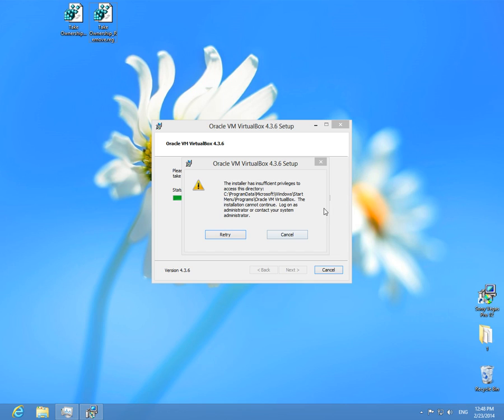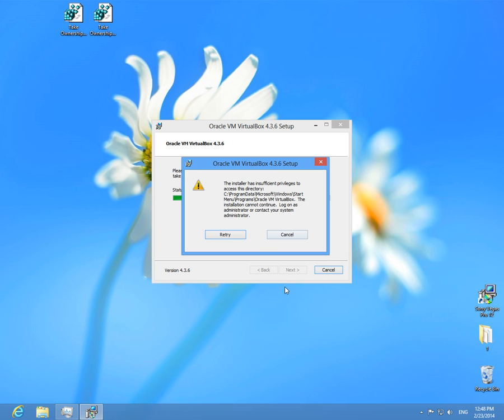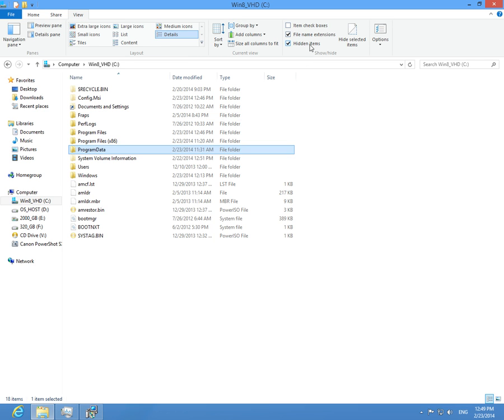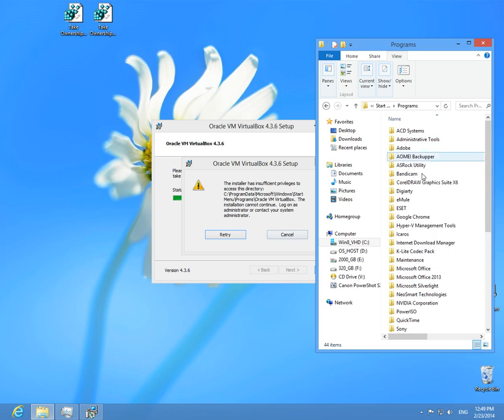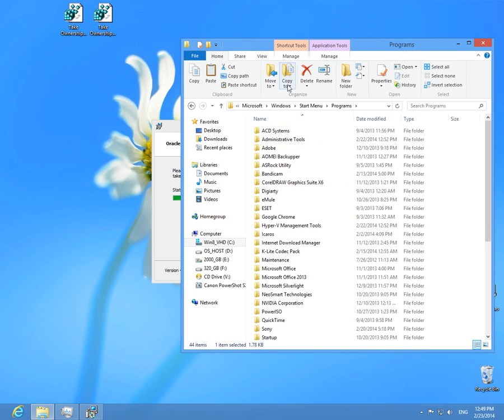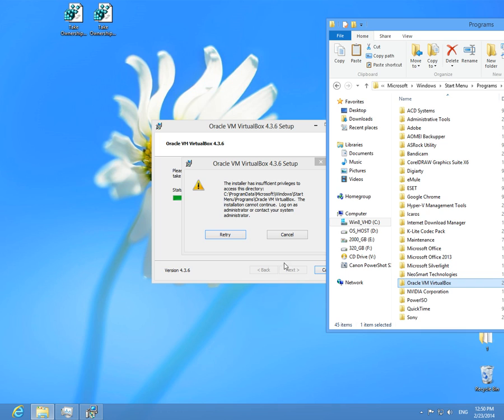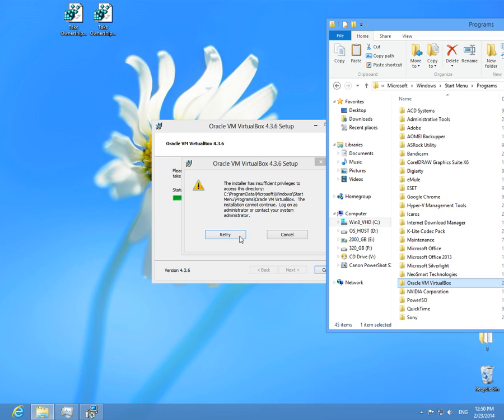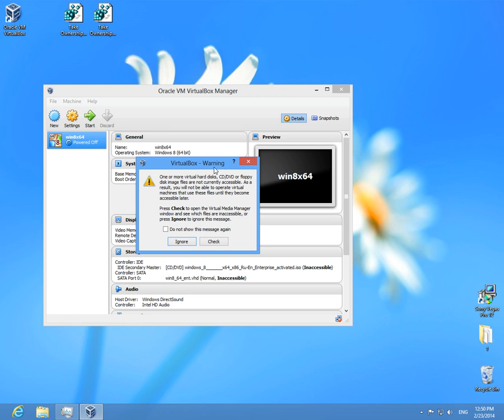How to fix "insufficient privileges to access this directory" error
Problem:
While installing a program, the user receives the following error message:
"The installer has insufficient privileges to access this directory".

Solution:
1. manually create the required folder,
2. download the compressed registry file :

3. extract the contents to a folder you like,
4. double-click the "Take Ownership.reg" file to add it to the Windows Registry,
5. go to the folder that you manually created, right-click on it, click "Take ownership"
6. try to continue the setup, click Retry.